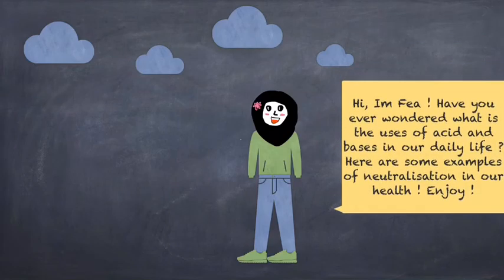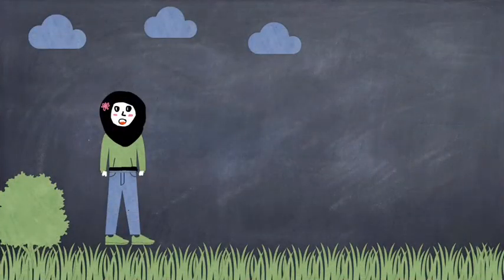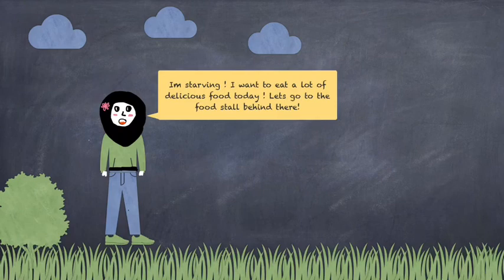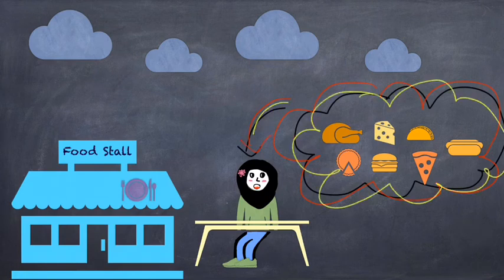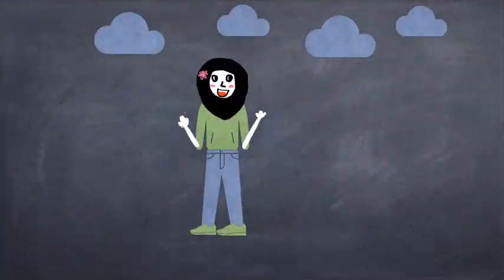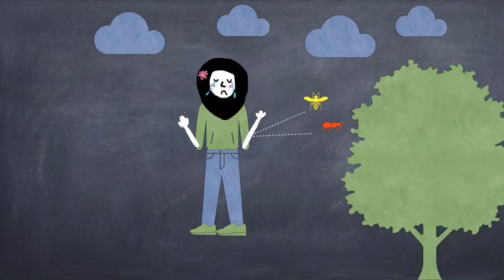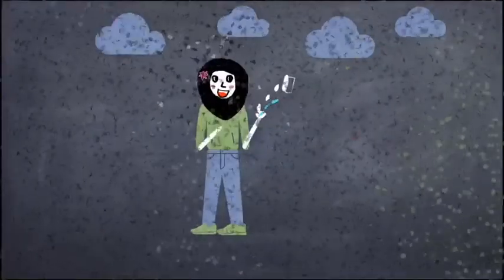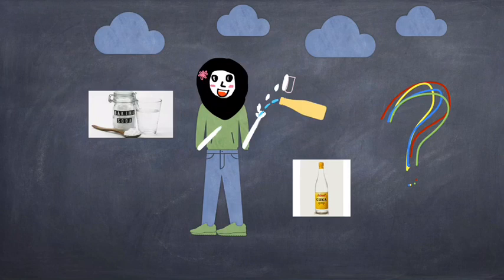The Uses Of Acid And Bases in Our Daily Life !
Special for Cg Nasrin ! Enjoy🥰